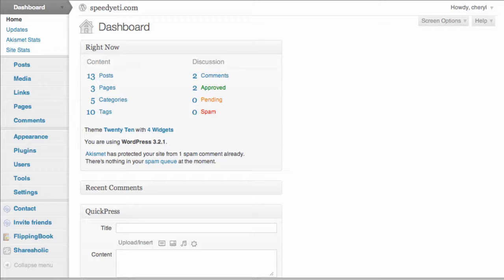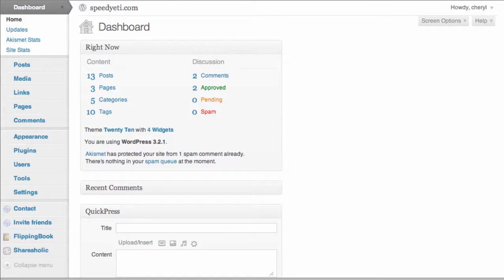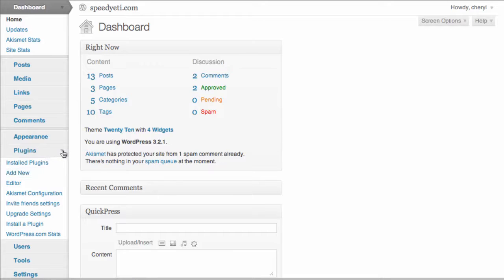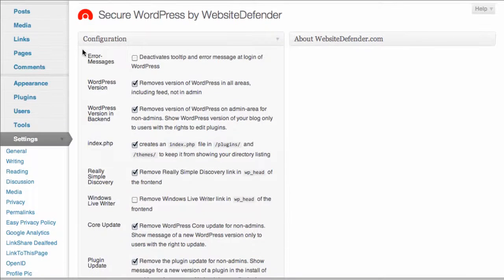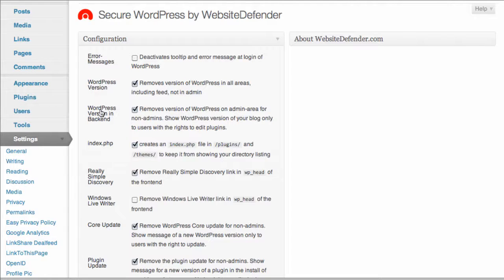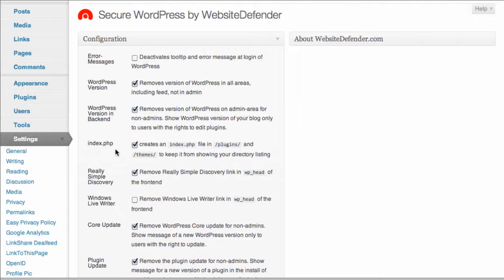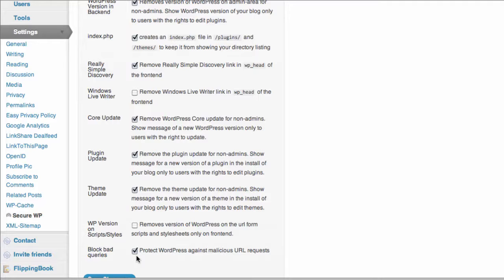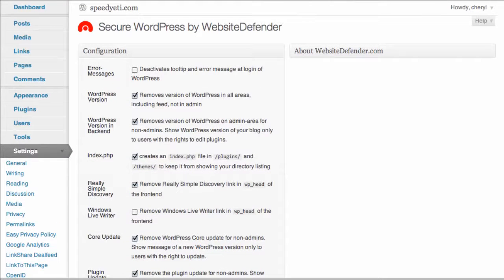How to Secure your Blog with the Secure WordPress Plugin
This tutorial video shows you how you can secure your blog by installing the Secure WordPress Plugin. It then brings you through the steps of setting your options in securing your blog. This tutorial video is about how one can obtain their free wordpress builder in only 15 minutes. The video brings you through the steps of getting started with a hosting service and then an expert at buildmysiteforfree.com. For more tutorials and how to information on Wordpress please